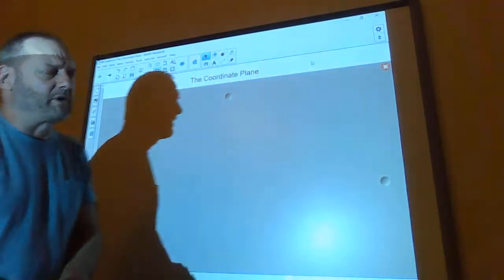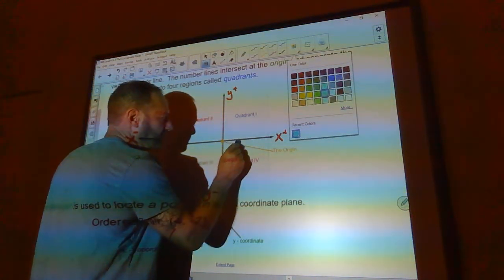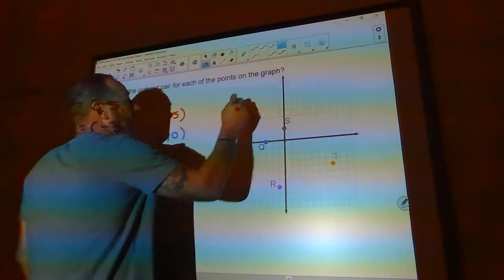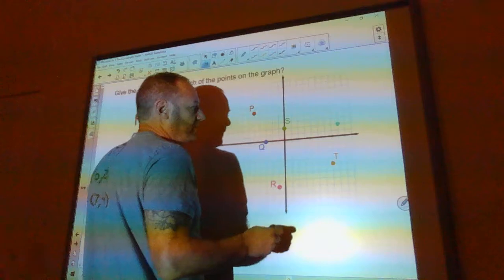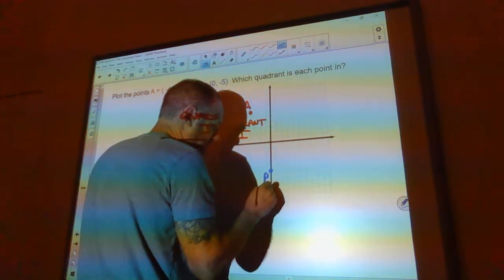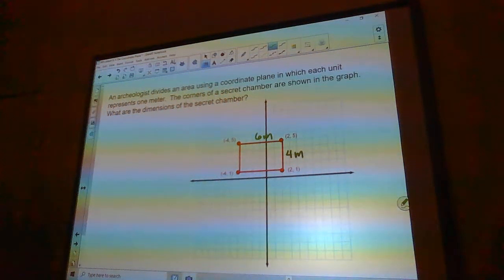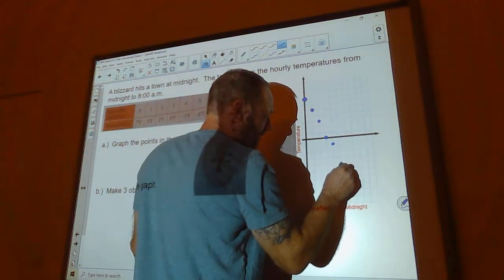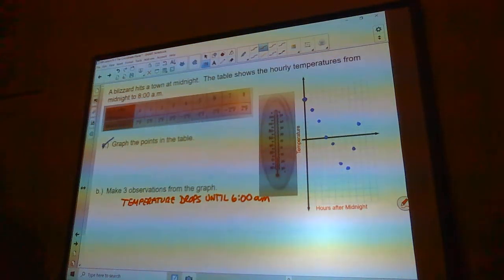6th Grade Math Lesson 6-5 The Coordinate Plane